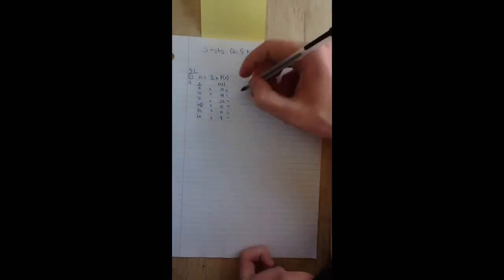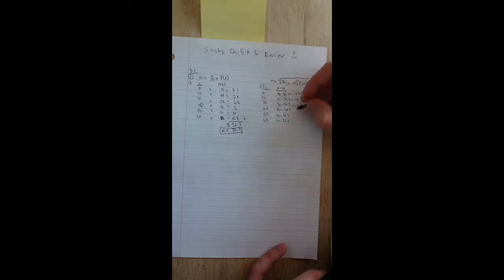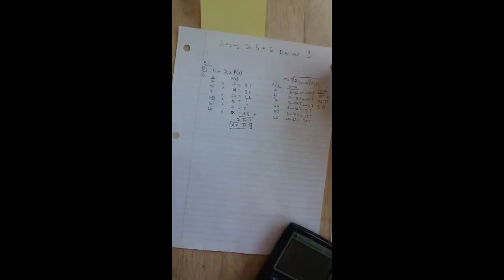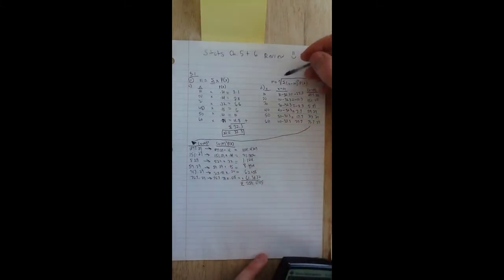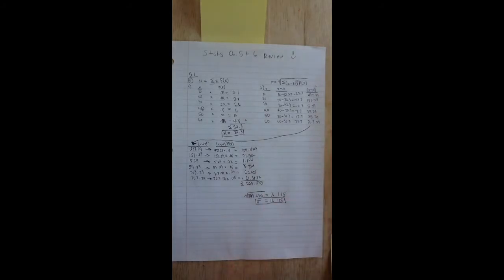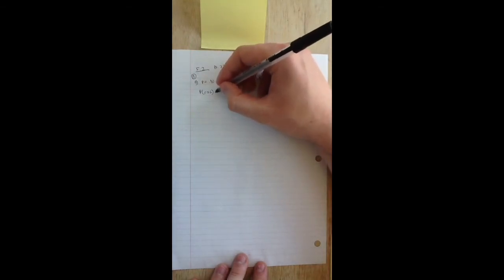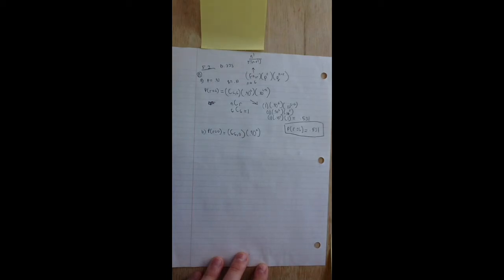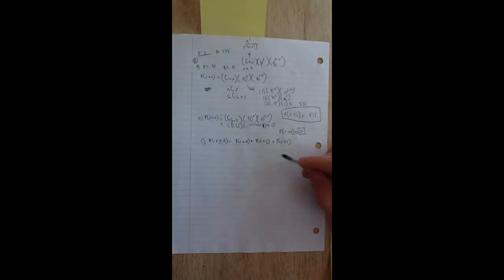Stats Ch. 5 and 6 Review (Part 1)